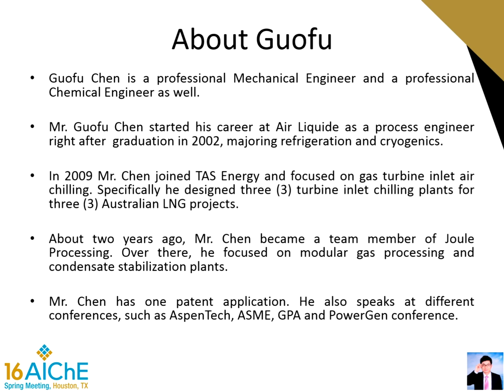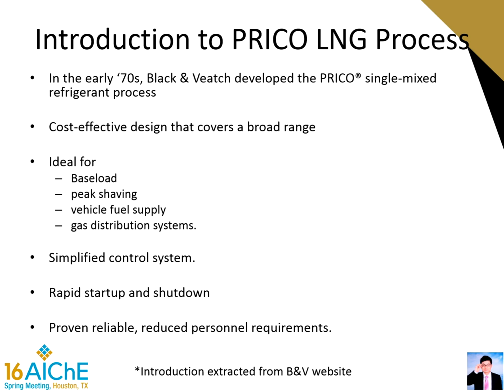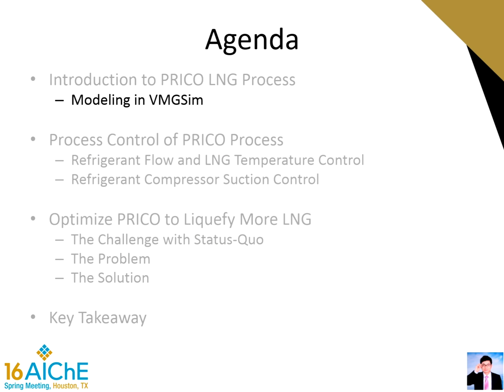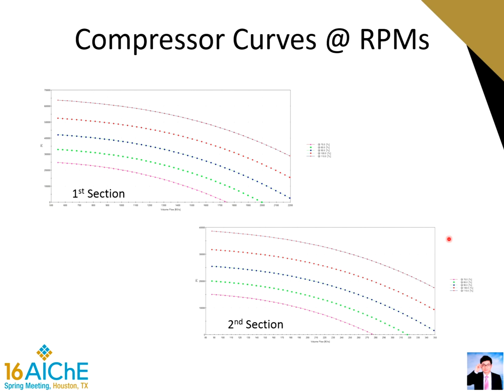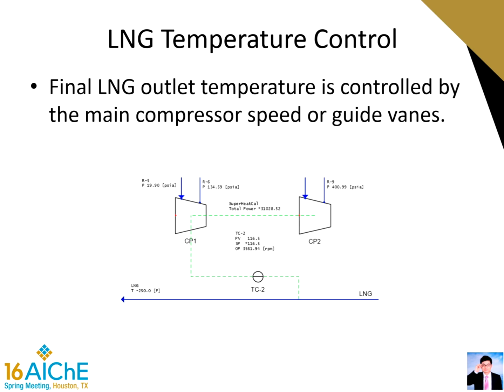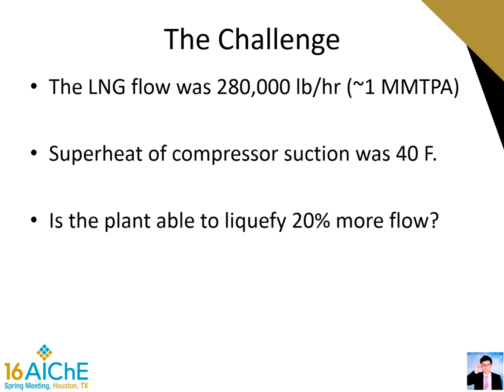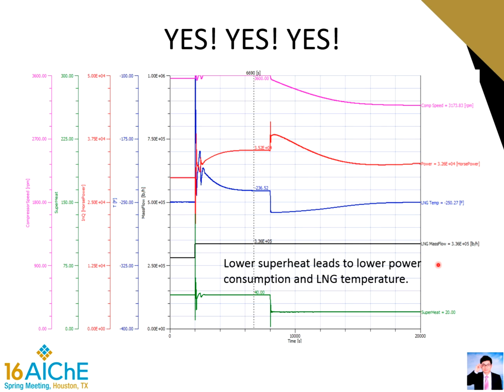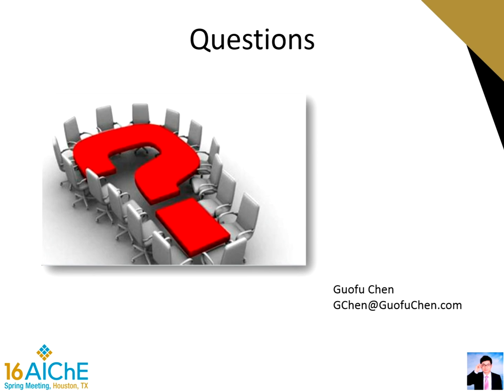Using Dynamic Simulation to Improve a PRICO LNG Liquefaction Plant Operation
This video was presented by Guofu Chen to AICHE Spring meeting held in Houston on 4/12/2016